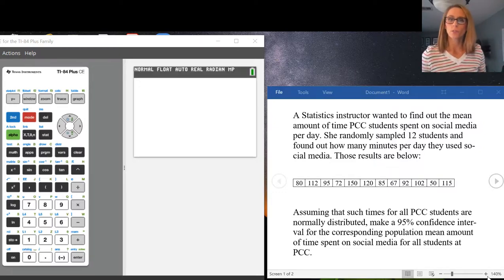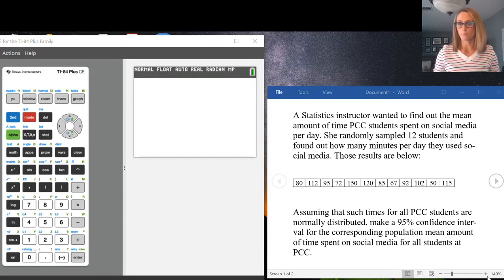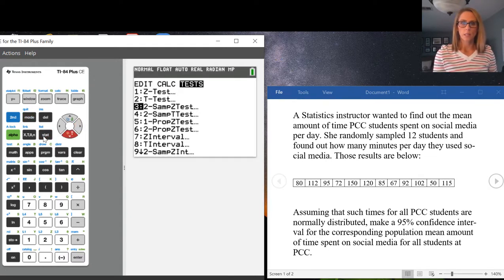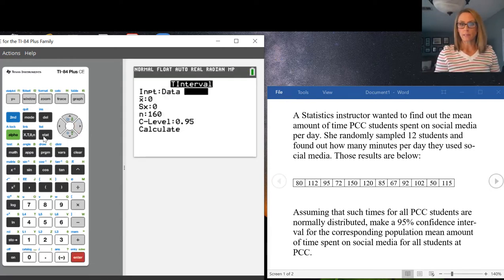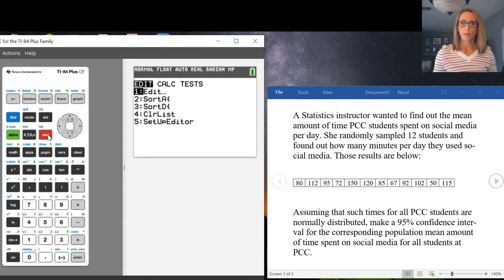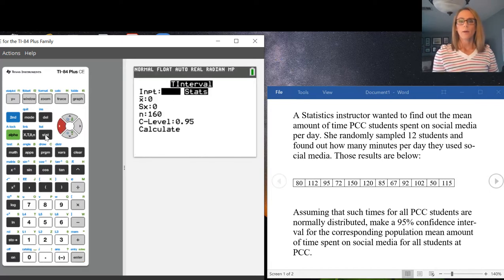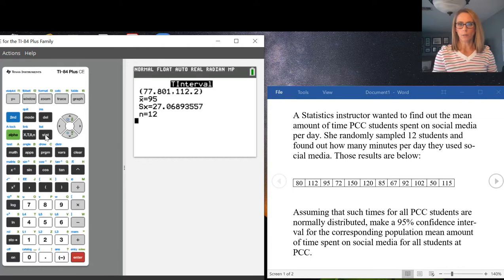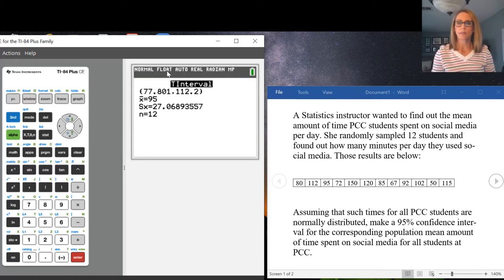TInterval example using the TI-84 Plus CE-T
In this video I show an example of using a graphing calculator to find a confidence interval for a small sample mean using the function TInterval.